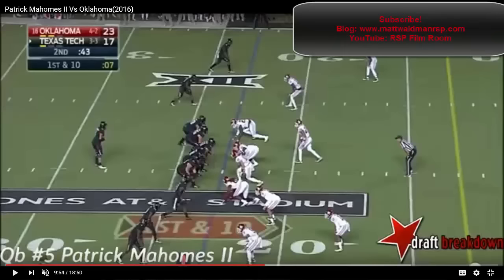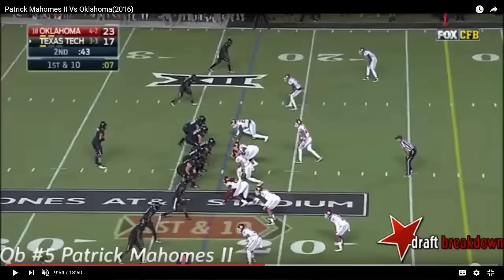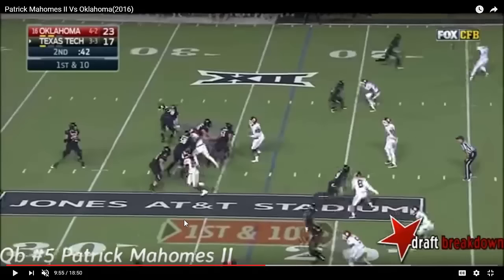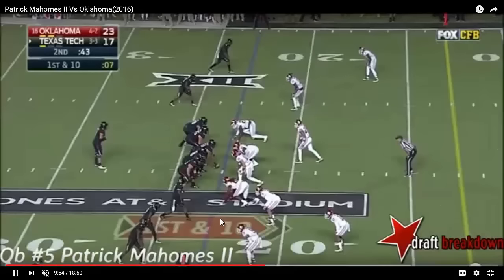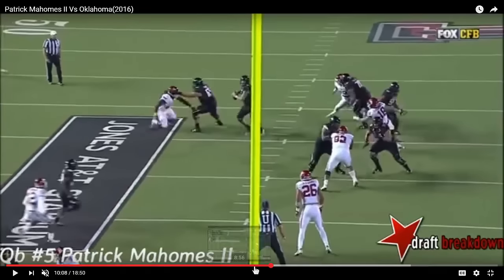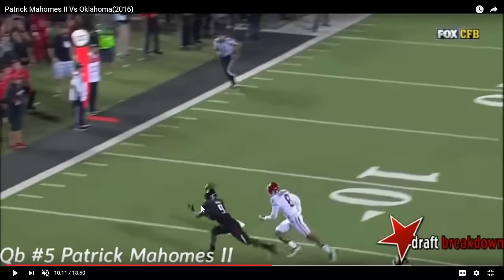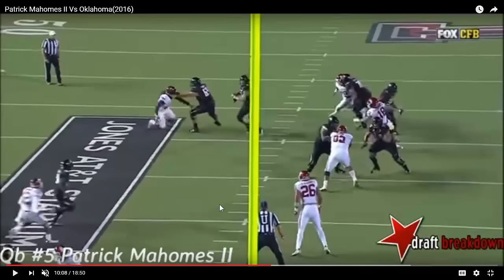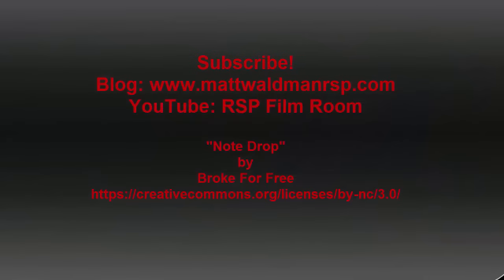RSP Boiler Room No.79: QB Patrick Mahomes (Texas Tech)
Mahomes, a top quarterback prospect for the 2017 NFL Draft, is known for his off-script pass placement. This RSP Boiler Room episode closely examines game film to demonstrate why.